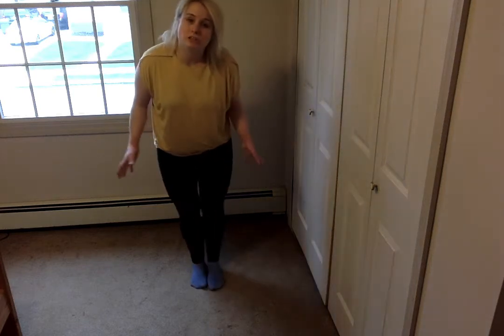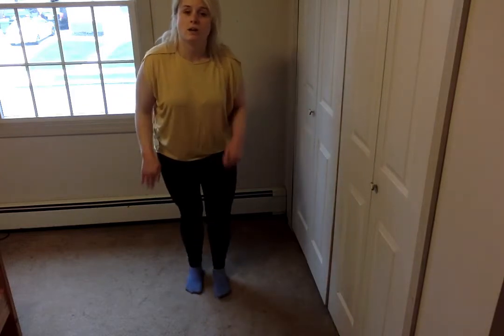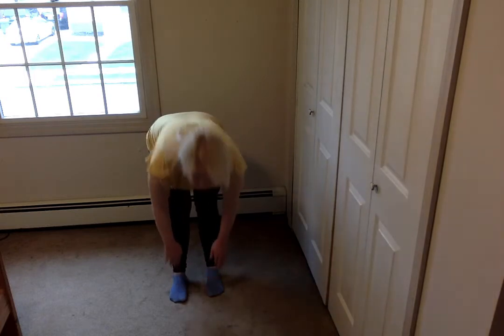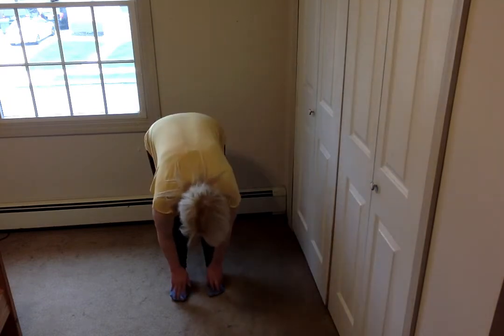Movement warm up!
Follow along :) s